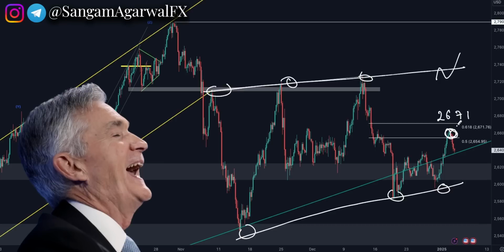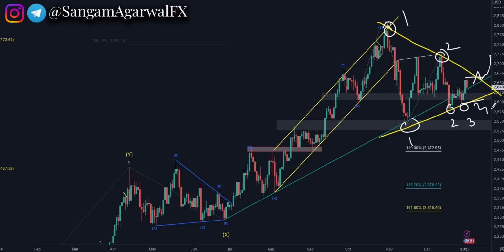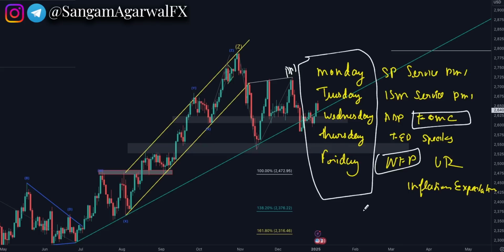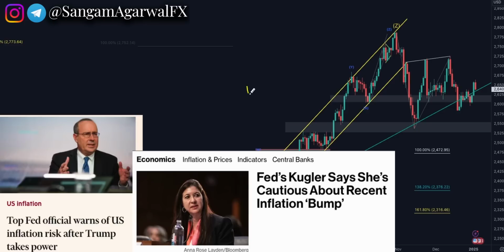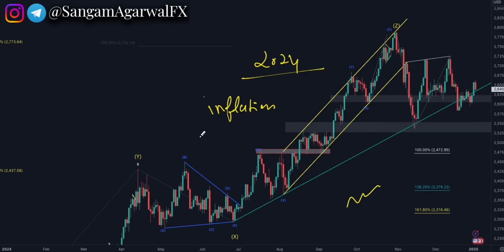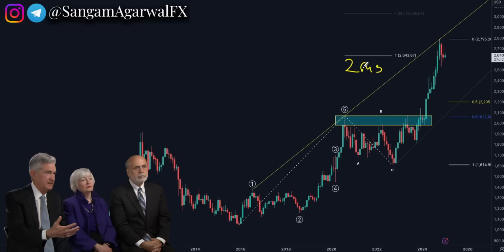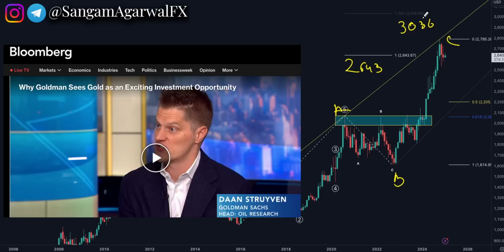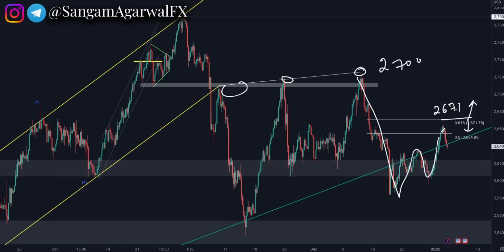XAuUSD Gold Technical Analysis 6 to 10 January 2025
where gold will breakout next $3000 or $2500 ?

○ Monday 6 January - SP Global services PMI
○ Tuesday 7 January - ISM Services PMI, JOLTS
○ Wednesday 8 January - ADP employment, FOMC minutes
○ Thursday 9 January - job claims, fed harker / schmid speech
○ Friday 10 January - NFP, UR rate, consumer sentiments, inflation expectation

gold weekly technical analysis, gold daily technical analysis, fed fomc news strategy, Trump tariff , how to trade fed fomc News ,forex fed fomc news trading, non farm payroll trading strategies, gold price forecast this week, gold daily analysis, 13 January 2025, London open, nyc session, what gold will on Monday market open, global recession , forex usd news, elliott wave trading strategy , support and resistance, xauusd gold Elliott wave analysis, Swing trading, scalping strategy, Intraday trading strategy, candle stick pattern, candle stick strategy, gold price $3000 , gold price 2025, dxy dollar , oil, gold investing, forex fundamental analysis, chart pattern, Monday market open, 13 January 2025  technical  analysis, gold technical analysis 13 January 2025, gold daily forecast, gold price prediction 13 January 2025, London open 13 January 2025, how to trade forex trading for beginners  tradingview tutorial, gold algo AI trading, price level to buy , daily weekly monthly close, technical analysis, forex trading, gold price, gold all time High, us election trump gold top,  gold silver price, Bitcoin rally, MCX  gold bull run, gold 2024, commodity,  gold and silver, bitcoin and gold, gold, fed rate cut , 3000 price,
, fed rate cut, recession, brics currency, SangamAgarwalFX forex trading